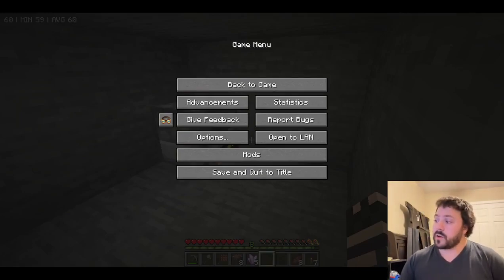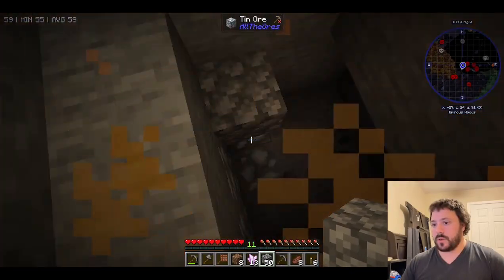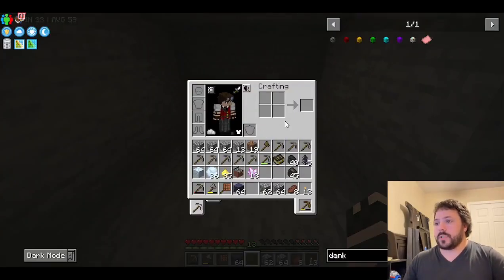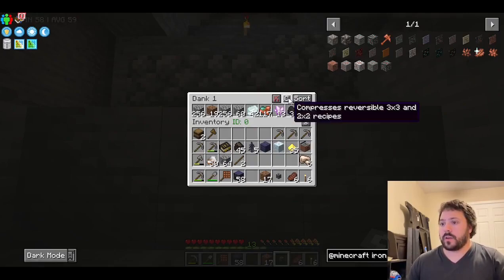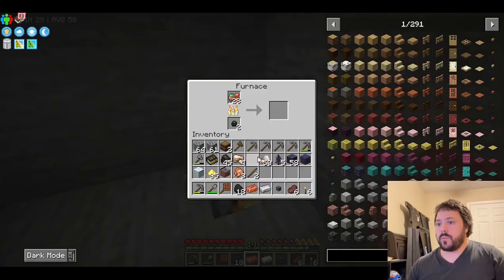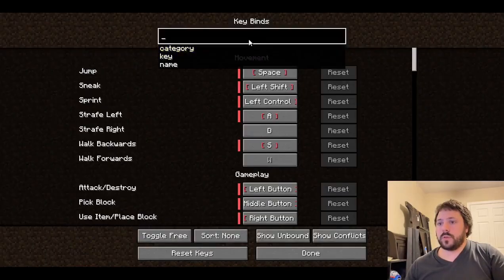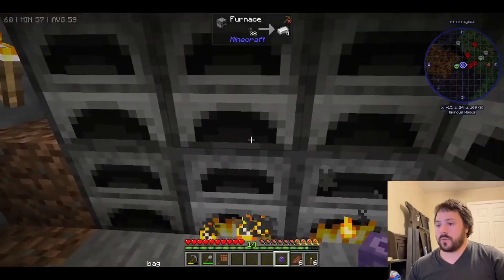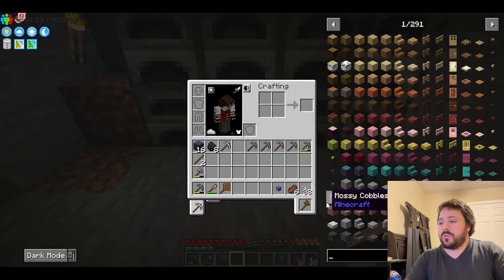All The Zan 9 - Ep 2 - Technical Difficulties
Welcome to my video, where I play All the Mods 9, a Minecraft modpack that has almost 400 mods and countless quests.

In this episode, I run into some problems with my audio, but that doesn't stop us from making some progress in the quest log.

Don't forget to check out the modpack on CurseForge, if you want to try it yourself.